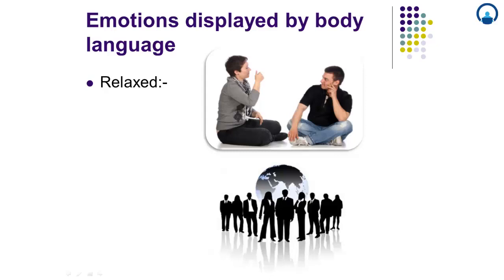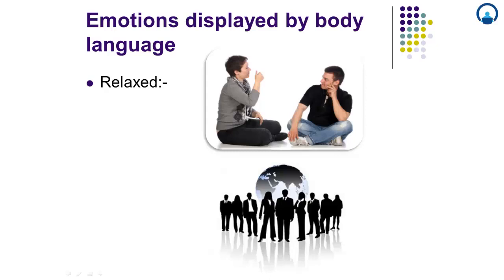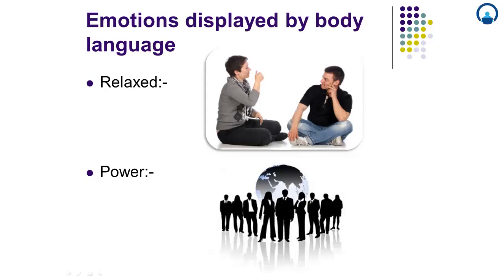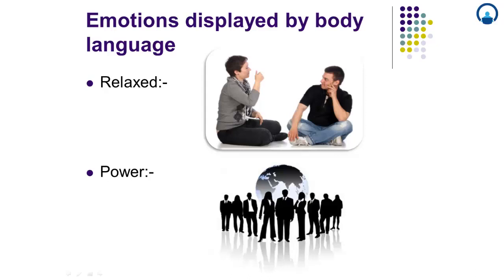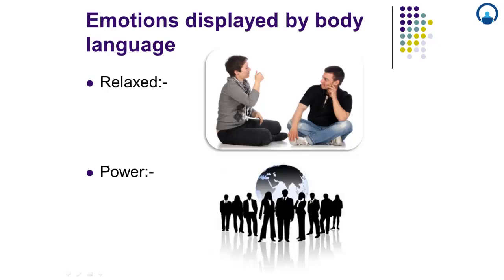Emotions Relaxed and Power of Body language